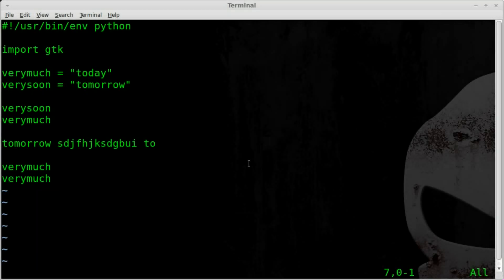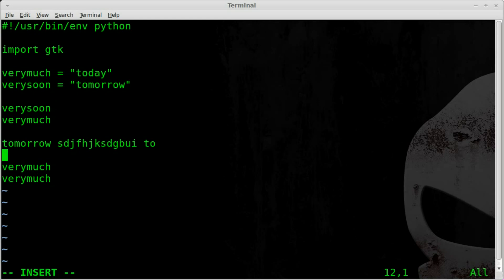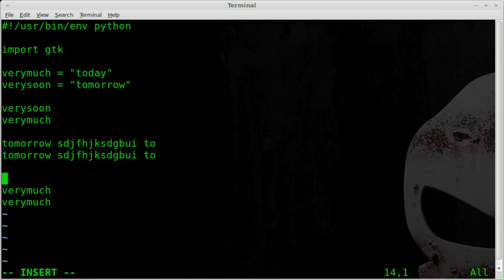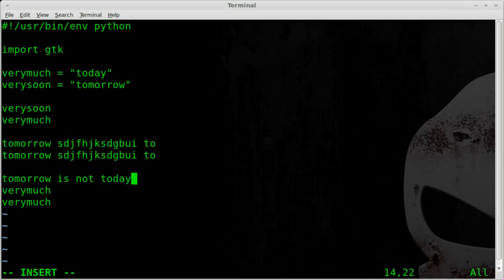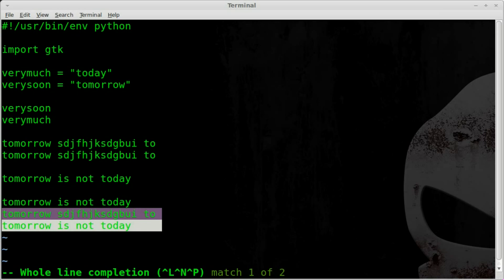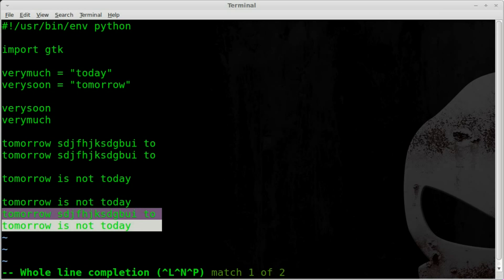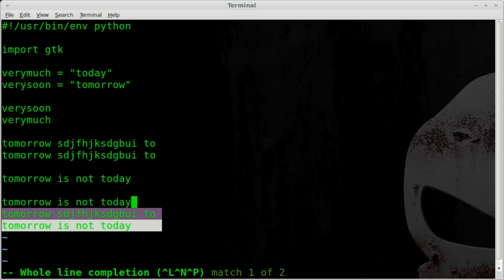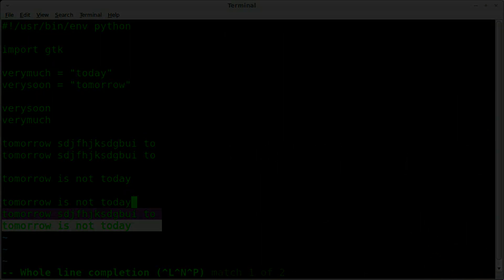VIM Line Autocompletion - BASH - Linux